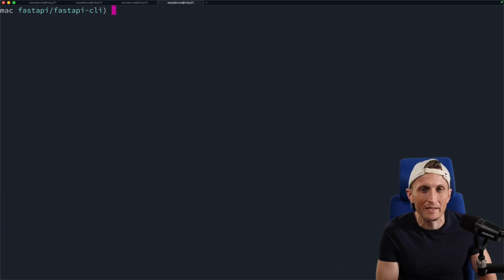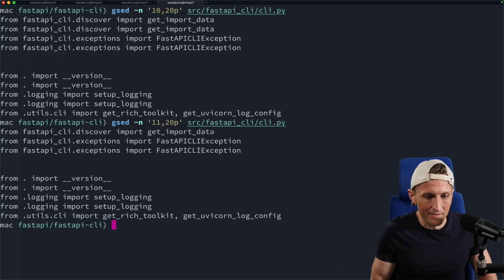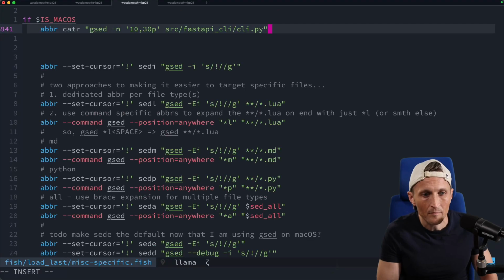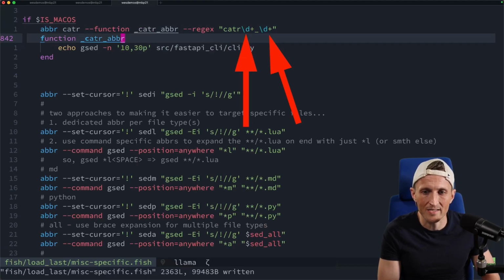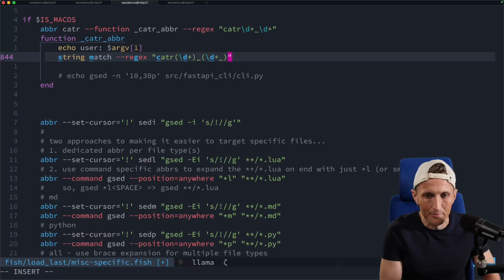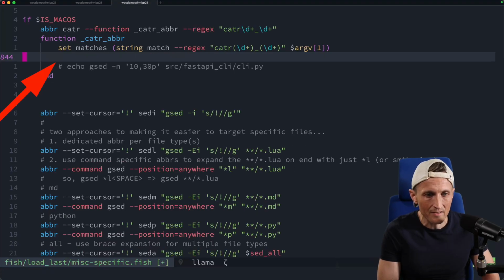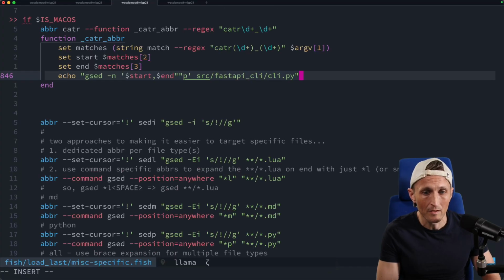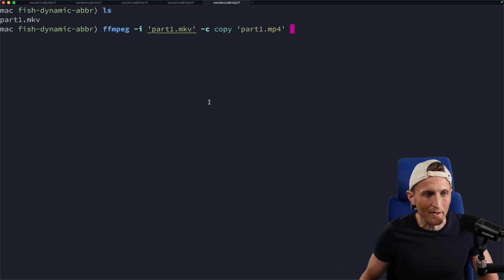Most Addictive Feature of Fish Shell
Expanding, dynamic abbreviations!